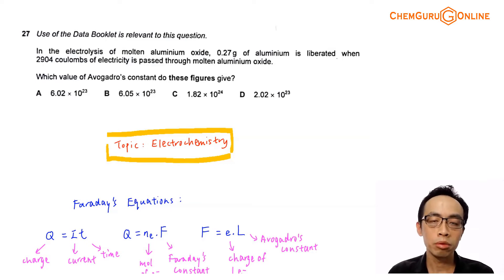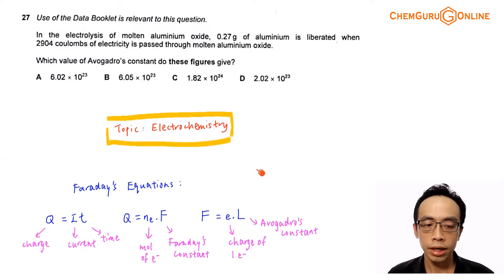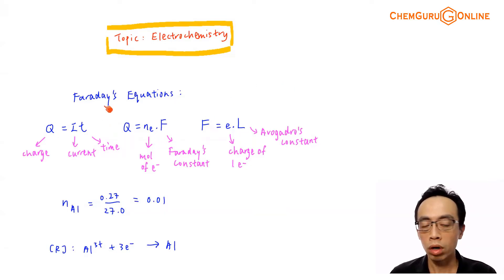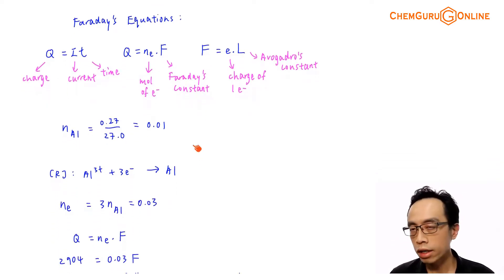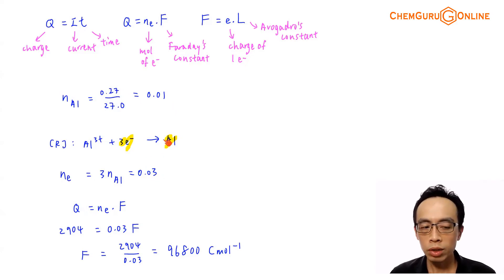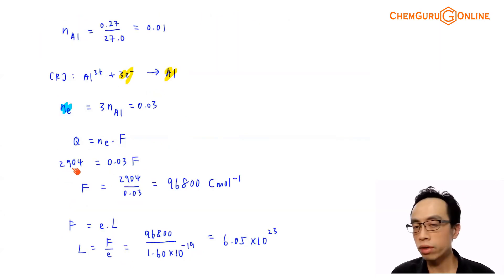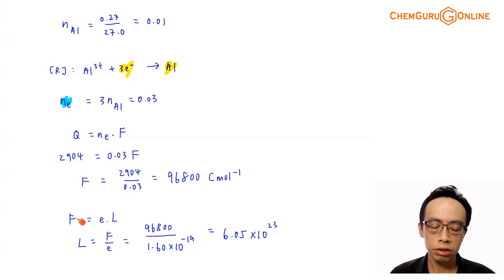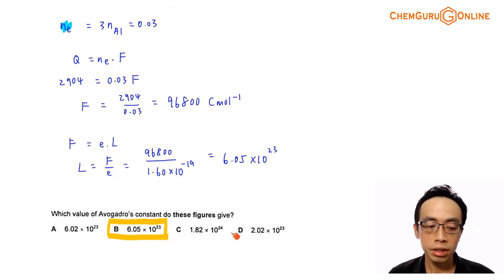2021 P1 Q27 - Calculate Avogadro Constant from Electrolysis Data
We are required to calculate Avogadro's constant from the electrolysis of molten aluminium oxide.

Let's recap the 3 Faraday's equations that we use for calculation questions in electrolysis.

Q = I.t
I = current (A)
t = time (s)

Q = n.F
n = number of moles of electrons (mol)
F = Faraday's constant (96500 C mol-1)

F = e.L
where F = Faraday's constant (C mol-1)
e = charge of 1 electron (1.60 x 10^-19 C)
L = Avogadro's constant (6.02 x 10^23 mol-1)

The values of F, e and L can all be found in the Data booklet.

First we need to determine the moles of electrons involved in this electrolysis.

From the mass of Al we can calculate moles of Al.

Using reduction half equation of Al3+ to Al, we can compare mole ratio between electron to Al to determine moles of electrons.

Next we can use equation Q = n.F to determine Faraday's constant, since charge is given.

Finally we can use equation F = e.L to solve for Avogadro's constant L.

The calculated value (6.05 x 10^23) is quite close to the actual value of Avogadro's constant which is 6.02 x 10^23.

Therefore the answer to this question is option B.